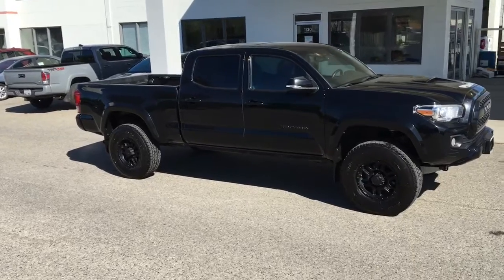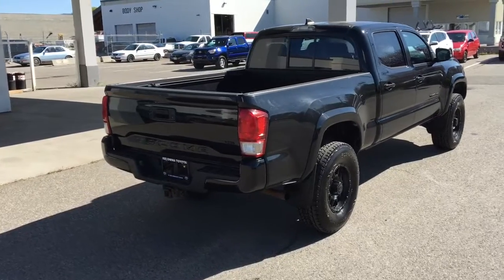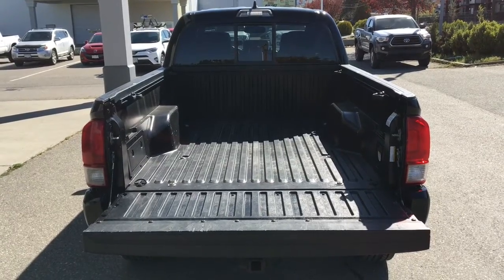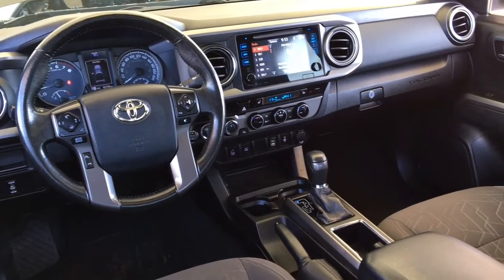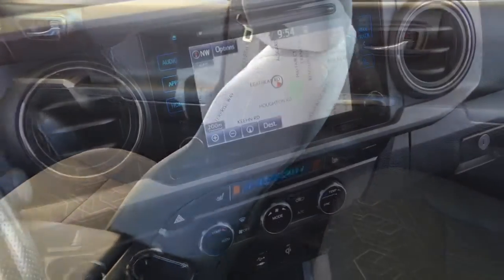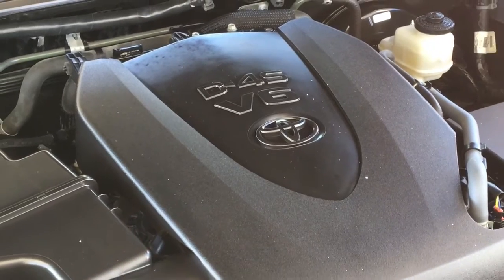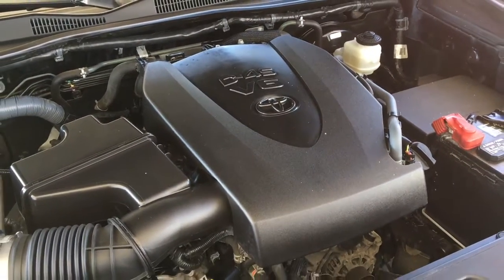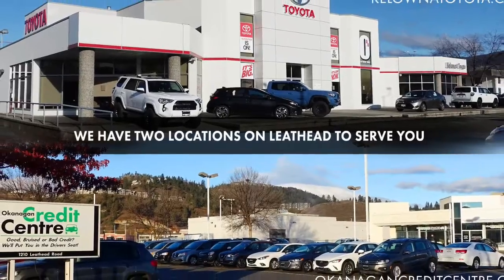2016 Toyota Tacoma XTU5513A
Act fast if you want to drive this Awesome, Low Kilometre 2016 Toyota Tacoma home! This well equipped truck is in top condition and it features Air Conditioning, Power Windows and Locks, Cruise Control, Heated Sport Seats, Push Button Start, a Leather Wrapped Wheel, Tilt Steering, a Power Moonroof and an AM/FM/CD/Sat Radio Audio System with Bluetooth and a Backup Camera. This Lifted 4X4 shows well in Black and it includes a Hood Scoop, Skid Plate and 17 Inch Black Alloy Wheels. Power comes from a 3.5 Litre V6 mated to an Automatic Transmission. Don't wait on this one!